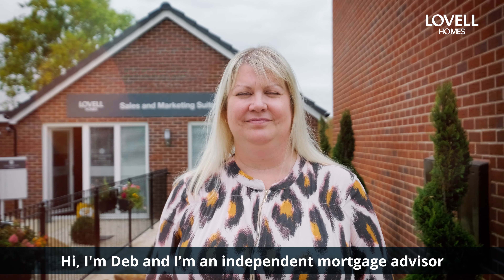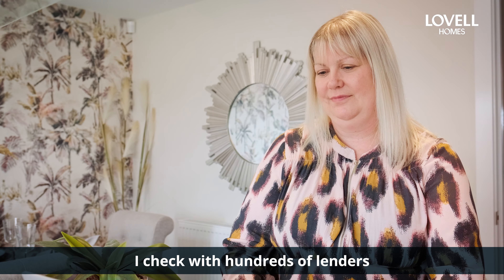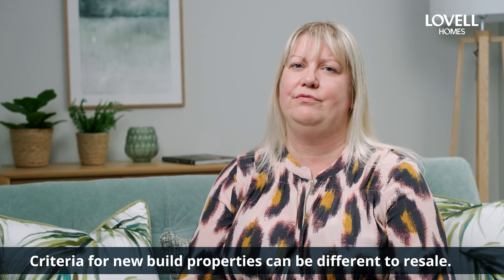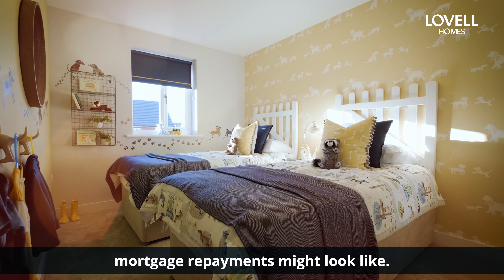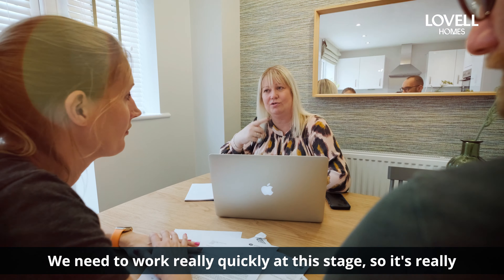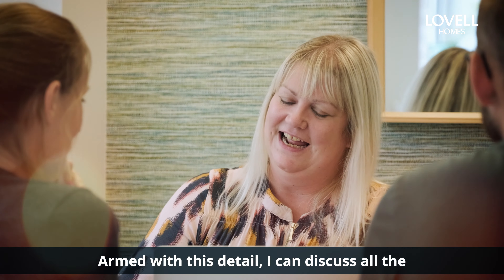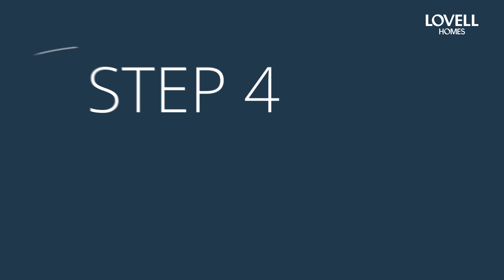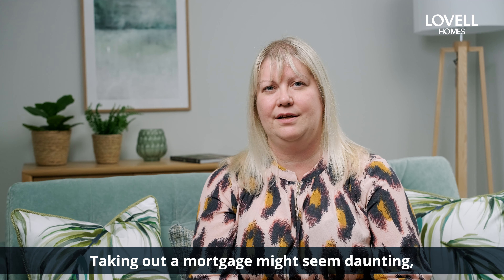Lovell Homes Royal Victoria Court mortgage guide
Independent Mortgage Advisor, Deb Hurley, from APB Mortgages, breaks down the process of reserving a new Lovell home and securing a mortgage at our stunning Royal Victoria Court development in Newport, Wales.